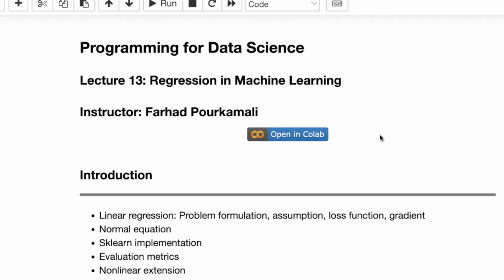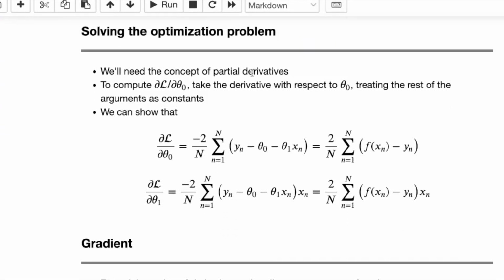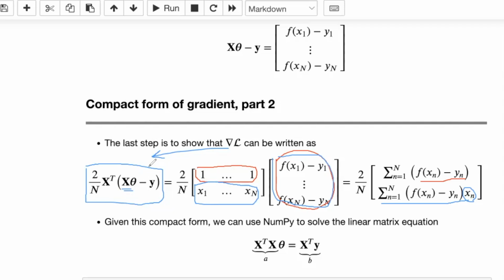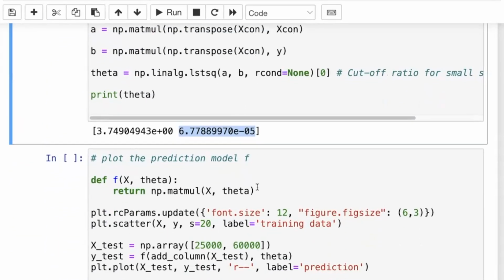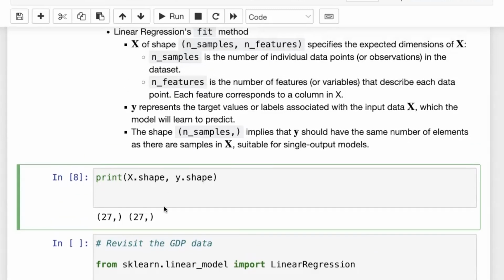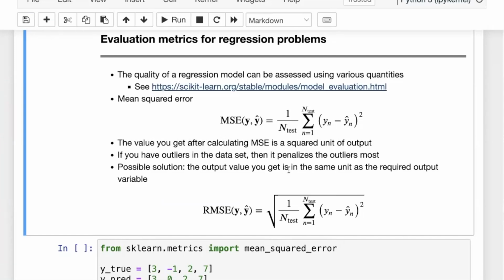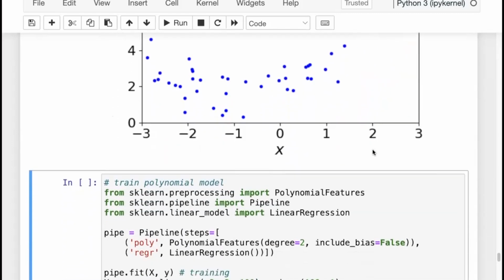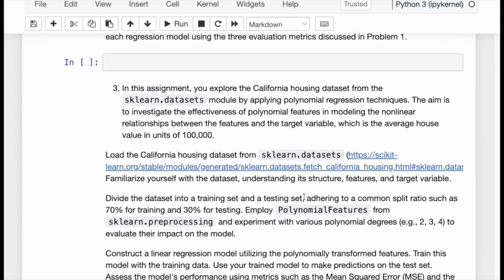Programming for Data Science, Lec 13: Regression in Machine Learning using scikit-learn (sklearn)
* Linear regression: Problem formulation, assumption, loss function, gradient
* Normal equation
* Sklearn implementation
* Evaluation metrics
* Nonlinear extension

    * Parameters: Useful for creating objects

    * Attributes: Estimated coefficients, etc.

    * Methods: Training, prediction, etc.

* Linear Regression's `fit` method
    * $\mathbf{X}$ of shape `(n_samples, n_features)` specifies the expected dimensions of $\mathbf{X}$:
        * `n_samples` is the number of individual data points (or observations) in the dataset.
        * `n_features` is the number of features (or variables) that describe each data point. Each feature corresponds to a column in X.
    * $\mathbf{y}$ represents the target values or labels associated with the input data $\mathbf{X}$, which the model will learn to predict.
    * The shape `(n_samples,)` implies that $\mathbf{y}$ should have the same number of elements as there are samples in $\mathbf{X}$, suitable for single-output models.